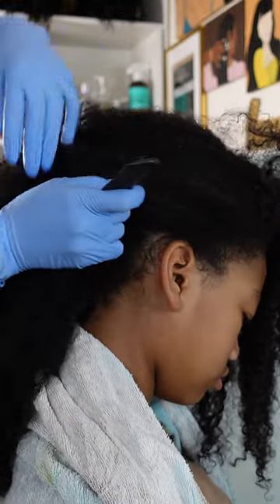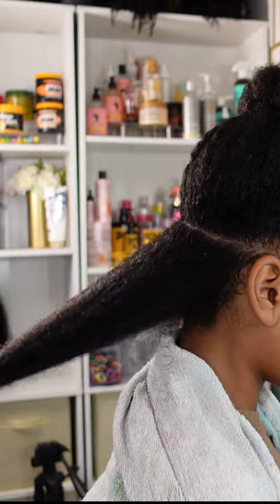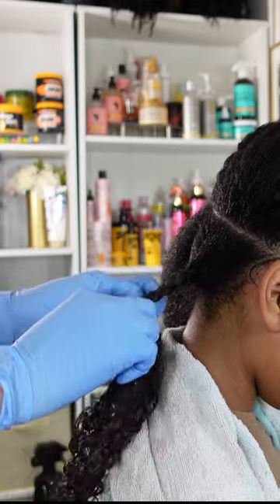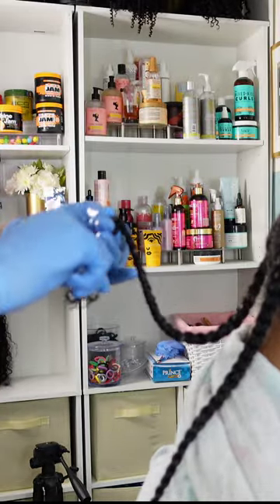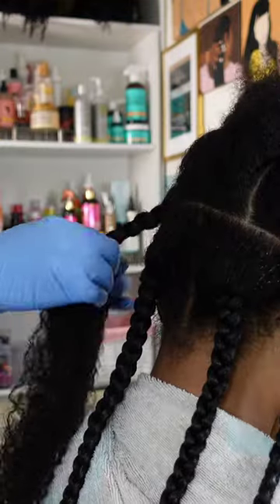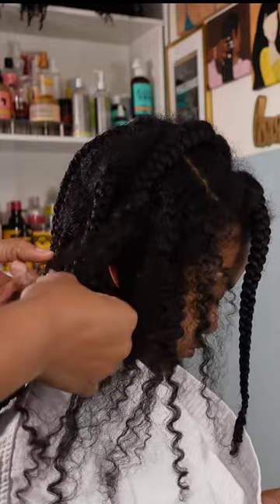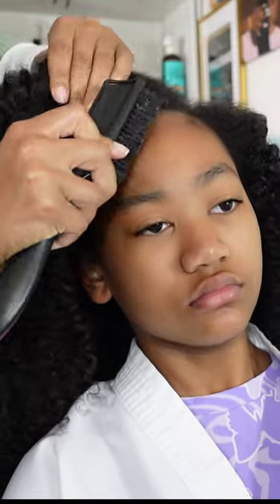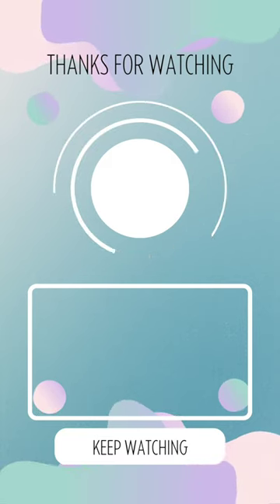NEW PRODUCTS! Pattern Haircare |Will this Braid-out be Successful? |PONPON SISTERS